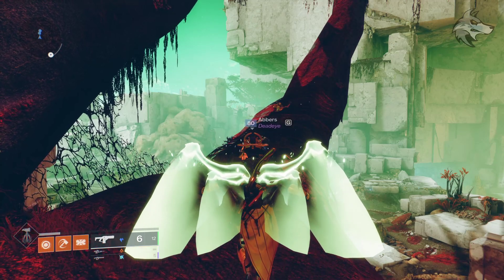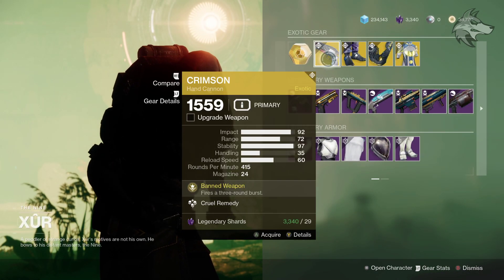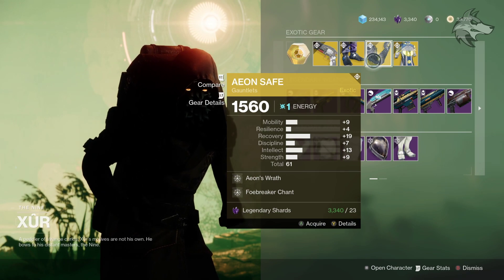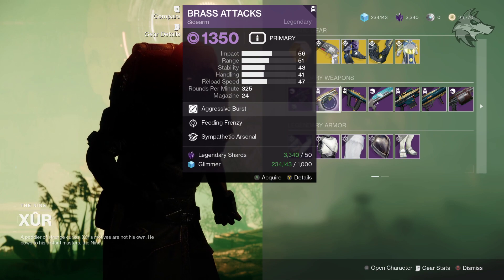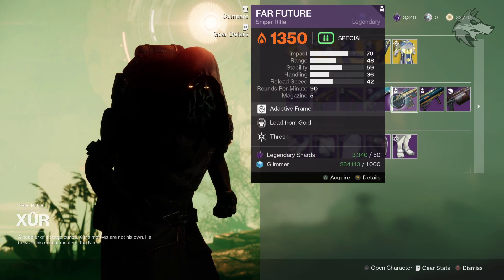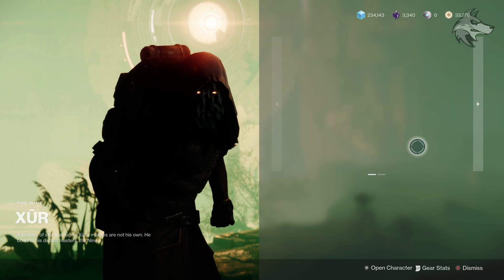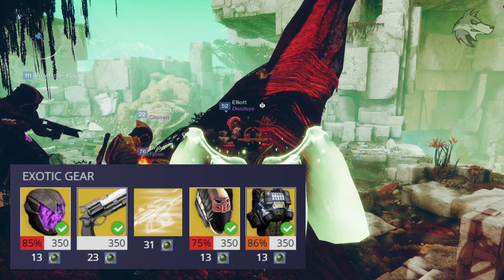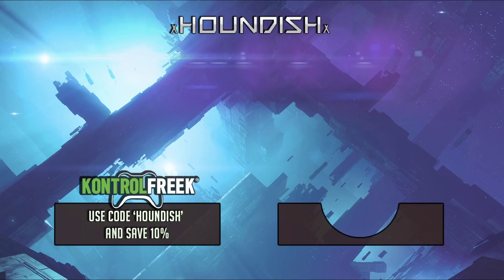Destiny 2 | XUR'S CHOSEN WEAPONS & ARMOR ROLLS! - New Weapons, Exotics & Xur Location | 17th June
Destiny 2: New XUR Weapons, Armor & Location 17th June - New Xur Exotics, Armor Stats & Weapon Rolls - Where is Xur 06/10/2021 (Witch Queen)
▻SEASON 17 INFO & DLC UPDATES!